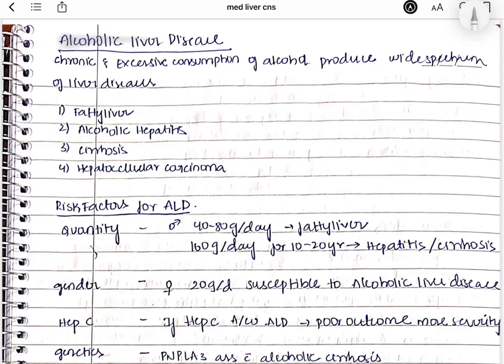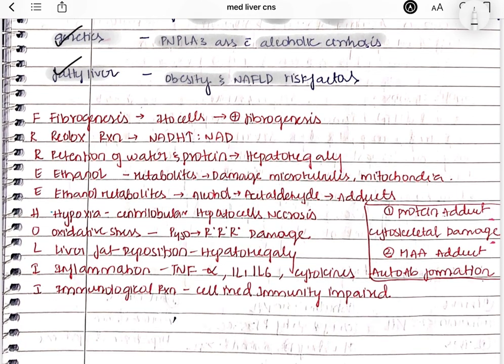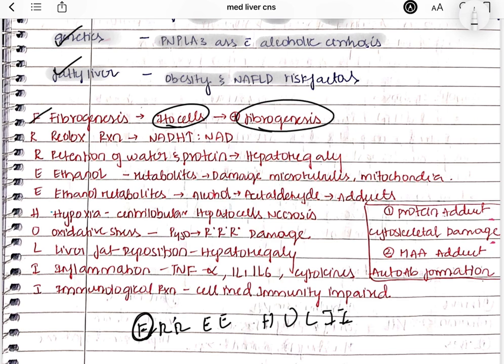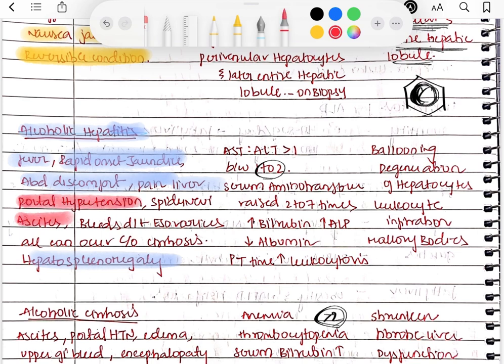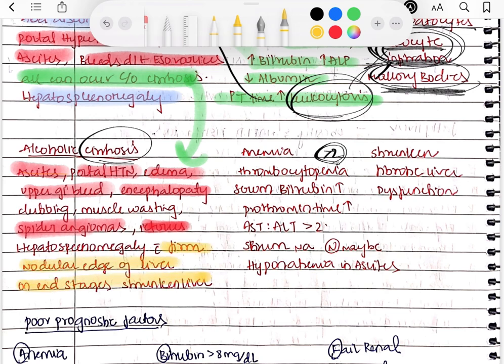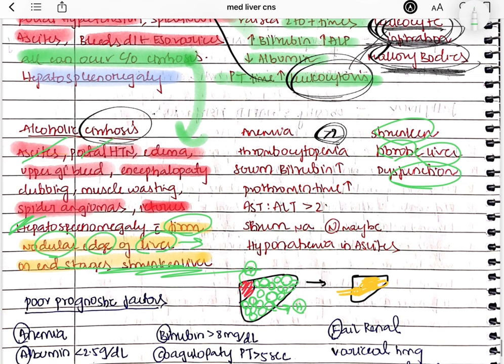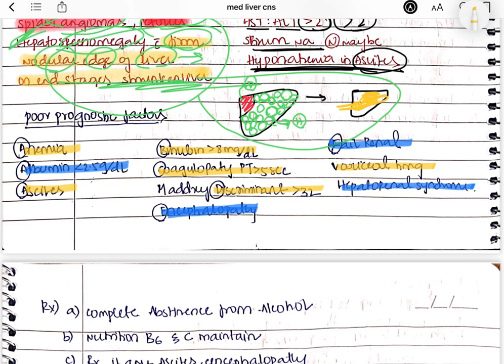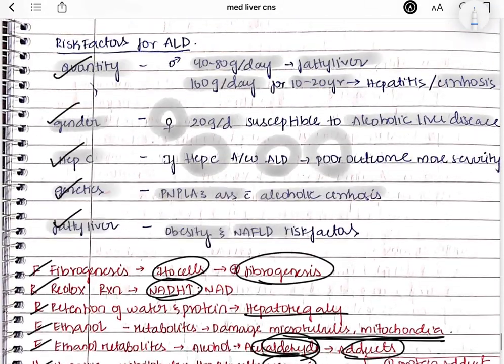Alcoholic liver disease - mbbs medicine 4th year